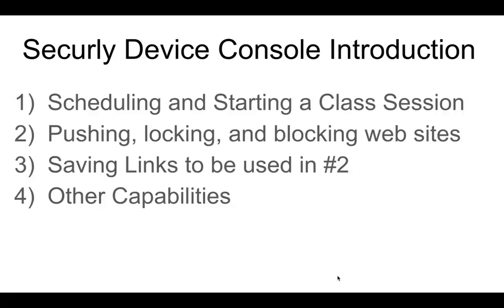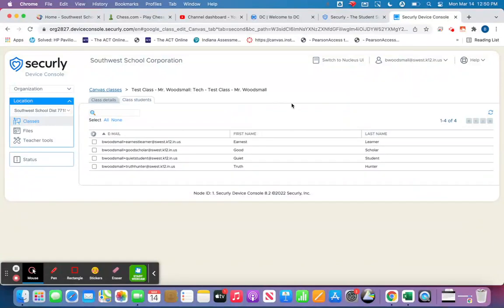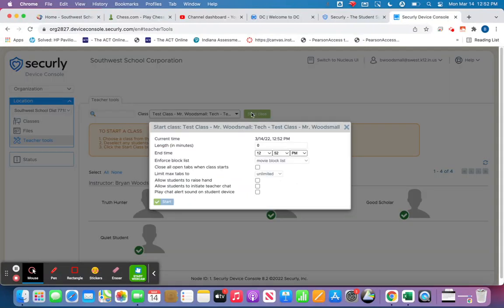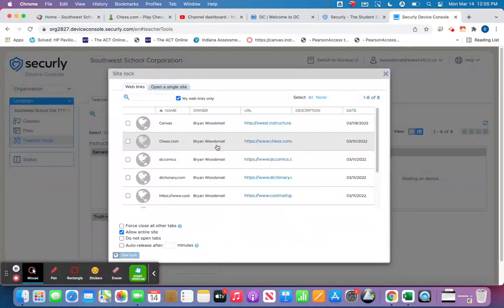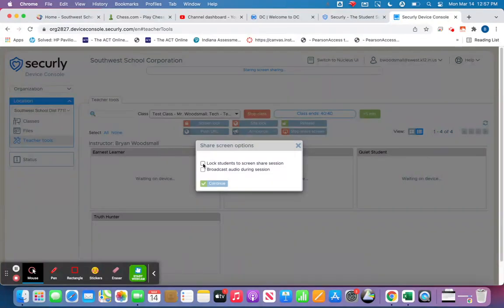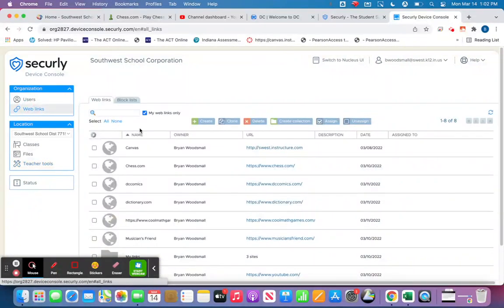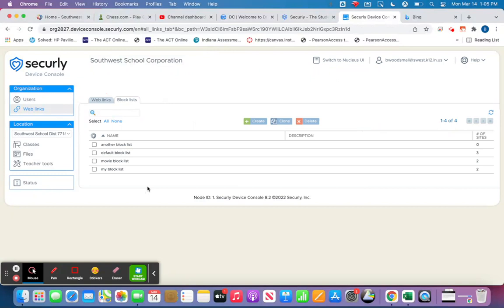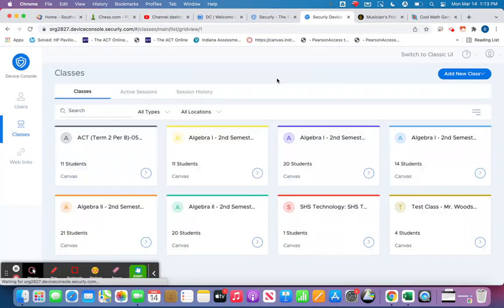Securly Device Console Introduction